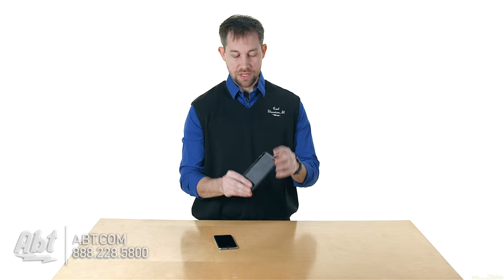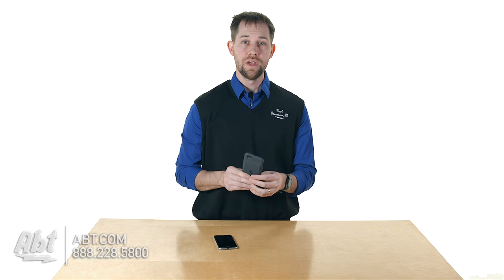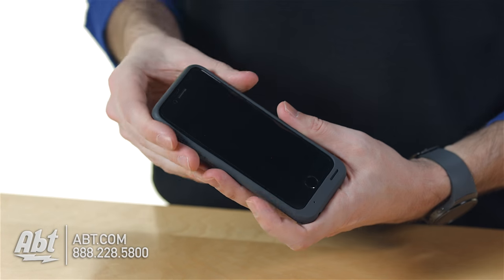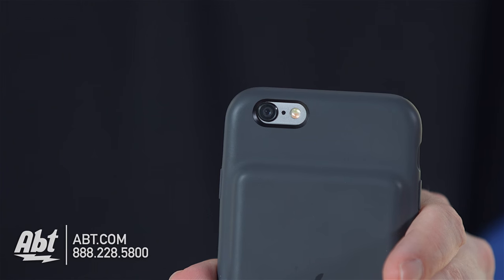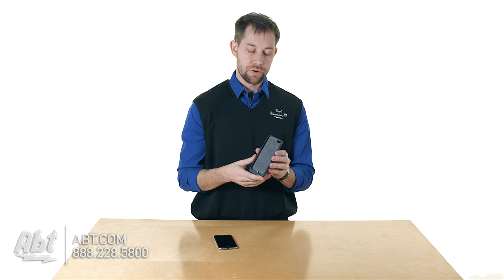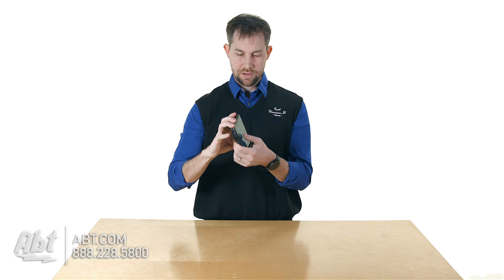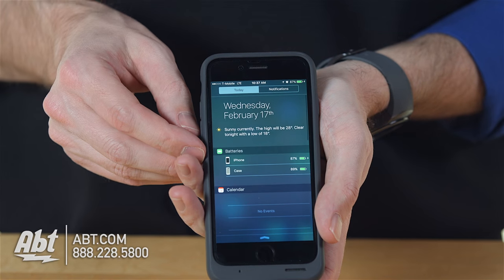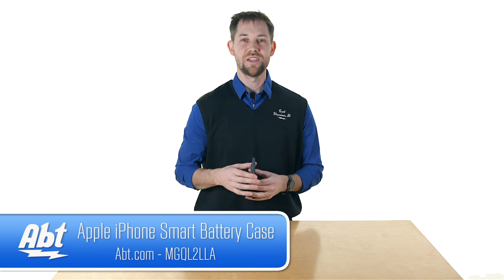Apple iPhone 6S Smart Battery Case MGQL2LL/A - Overview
Apple iPhone 6S Charcoal Gray Smart Battery Case - MGQL2LL/A

The Smart Battery Case is engineered specifically for iPhone 6s and iPhone 6 to give you even longer battery life and protection. The soft microfiber lining on the inside helps protect your iPhone while the soft elastomer hinge design makes it easy to put the case on and take it off again. On the outside the silky soft-touch finish of the silicone exterior feels great in your hand.
Charge your iPhone and battery case simultaneously for increased talk time up to 25 hours Internet use up to 18 hours on LTE and even longer audio and video playback. With the Smart Battery Case on the intelligent battery status is displayed on the iPhone Lock screen and in Notification Center so you know exactly how much charge you have left.
The battery case supports Lightning accessories such as the Lightning to USB Cable (included with your iPhone) and works with the iPhone Lightning Dock (sold separately). Choose from two complementary colors.